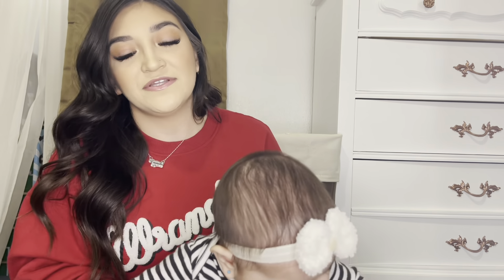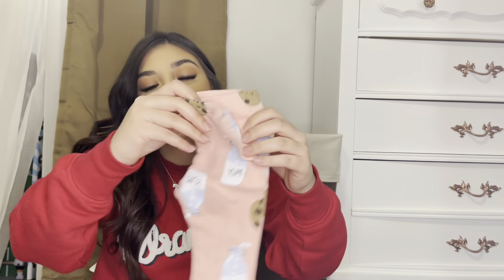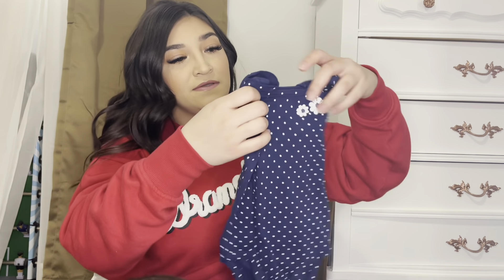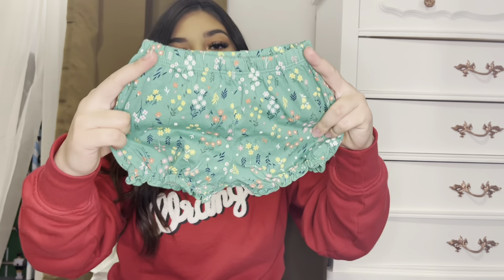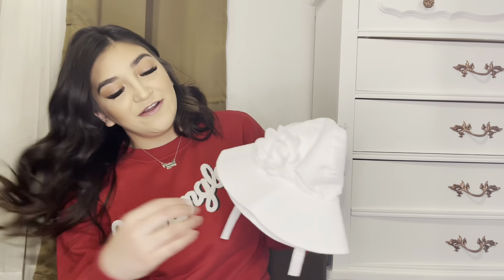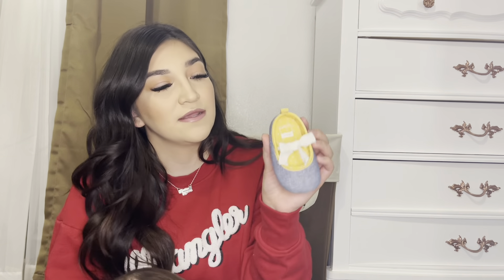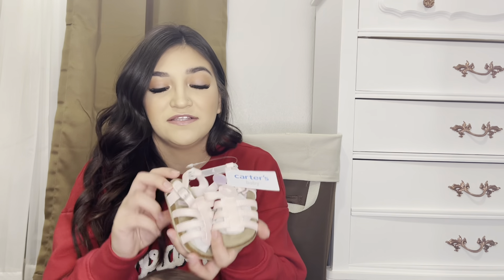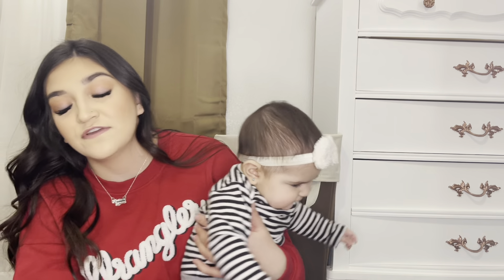Baby Girl Carter’s Haul!! I spent how much!?!?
Hey Guys!
I paid for all these baby clothes with my own money for little miss Kodee and I can’t wait for Sping and Summer to come around to put her in them!

I'm on Instagram as color.me.karla. Install the app to follow my photos and videos.